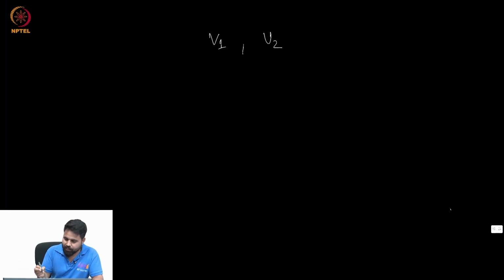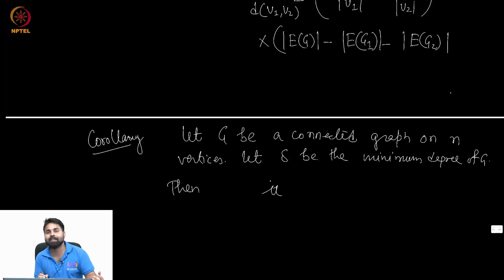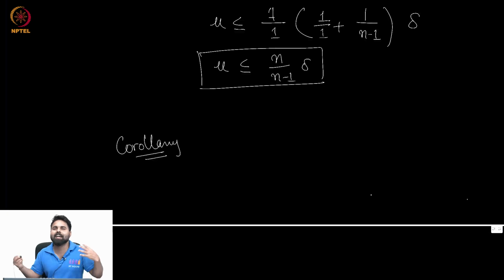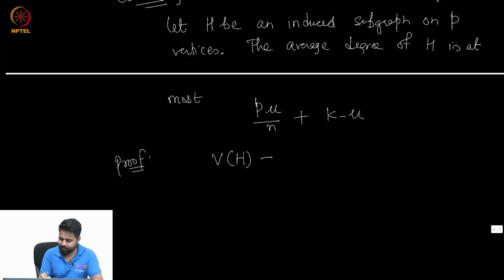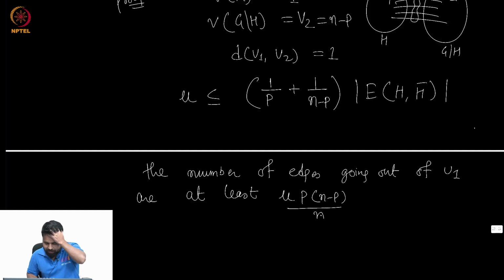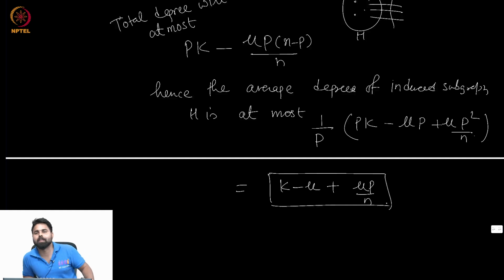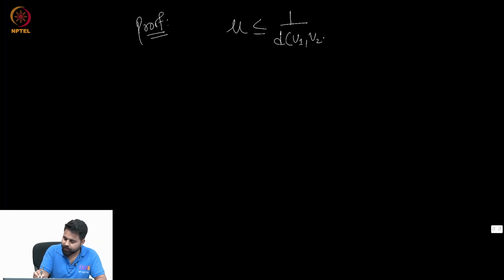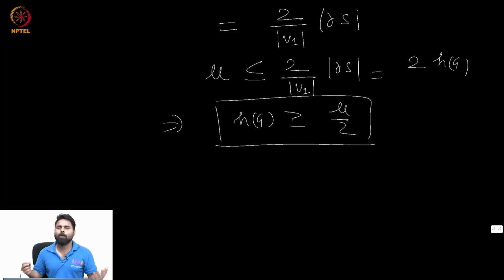Some more bounds on algebraic connectivity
We establish some more upper bounds on algebraic connectivity for connected graphs, regular graphs and its relation with the expansion ratio of the graph.